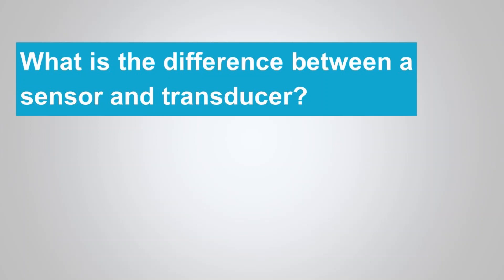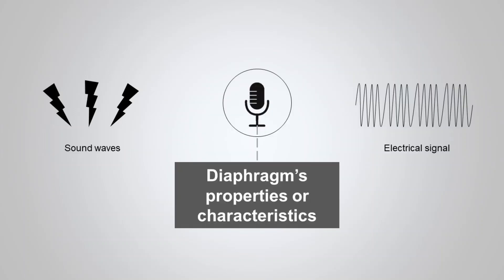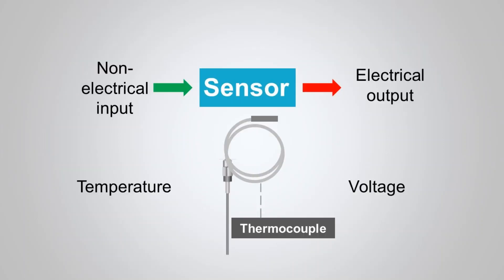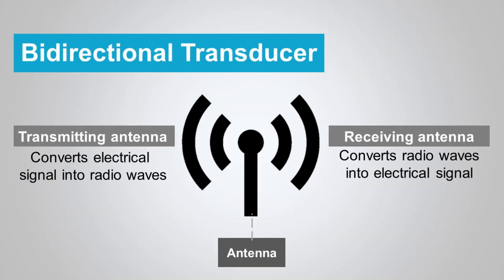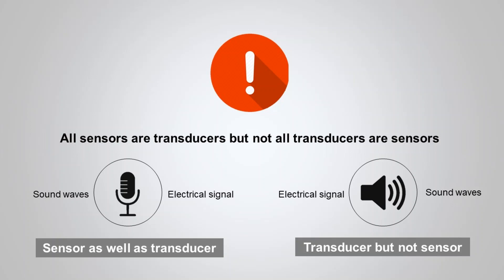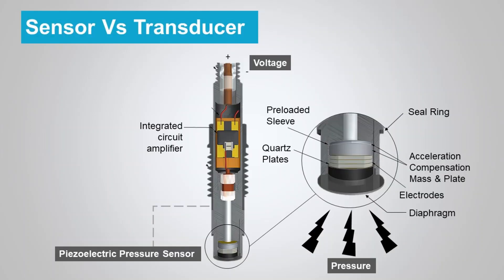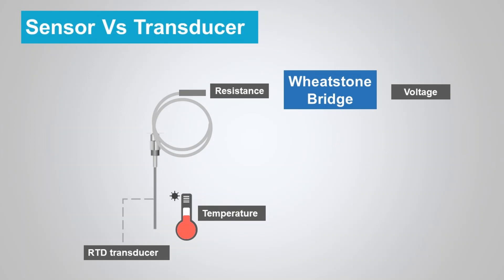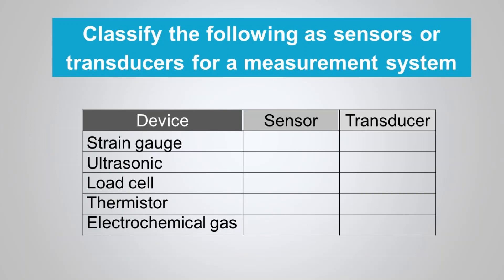Sensor Vs Transducers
In this video, we will see the definition of terms such as Sensor, Transducer, and Actuator which are often used in mechatronics. The term sensor and transducer are used interchangeably when talking about the measurement system. However, a small difference exists between them. See this video, until the end and understand the difference between these two terms